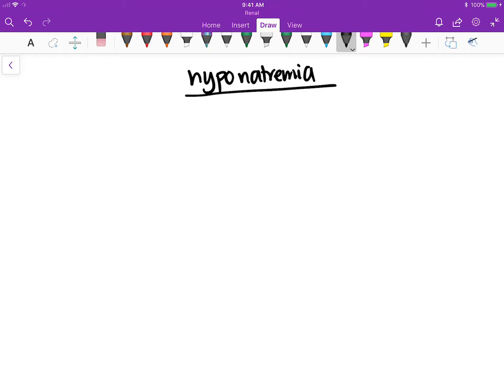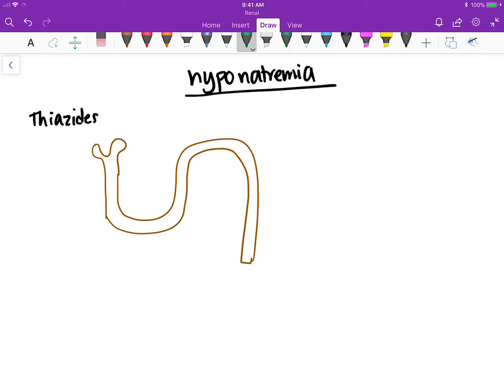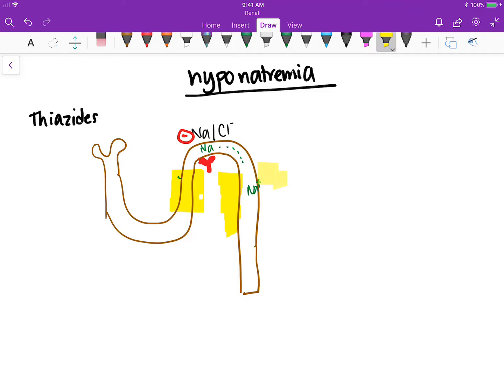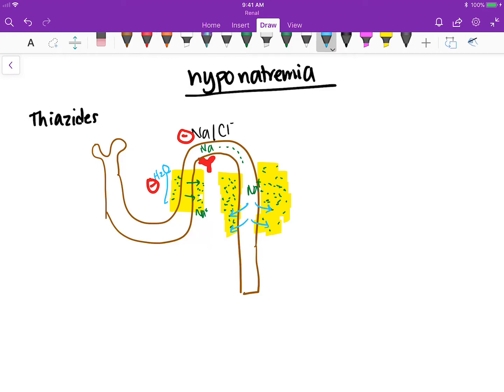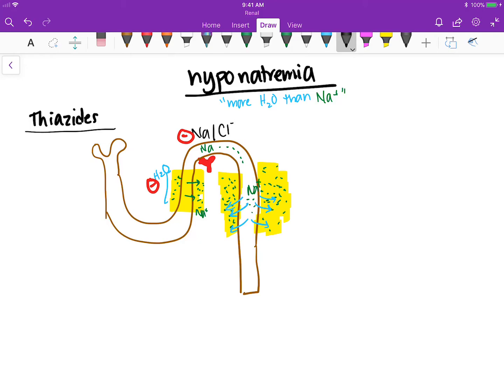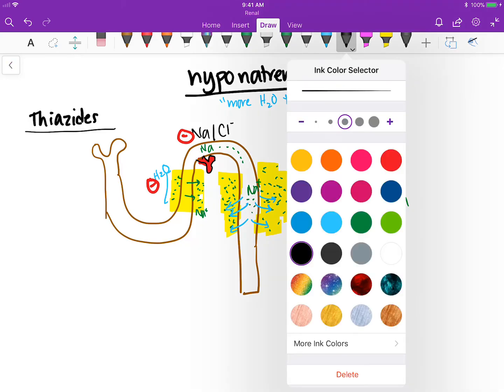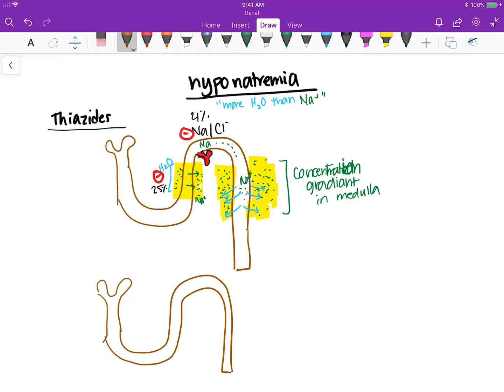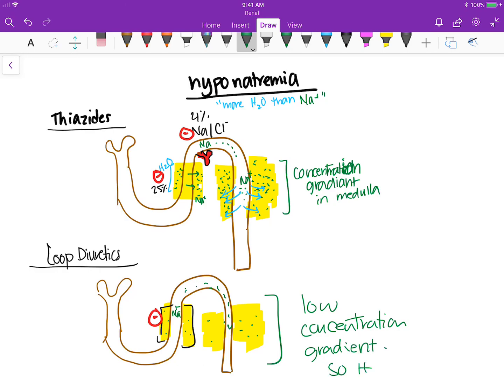Why do Thiazides cause Hyponatremia ?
Explains how thiazides cause hyponatremia compared to loop diuretics due to the interstitial concentration gradient set up due to selective Na reabsorption at TAL

TAL = Thick ascending limb